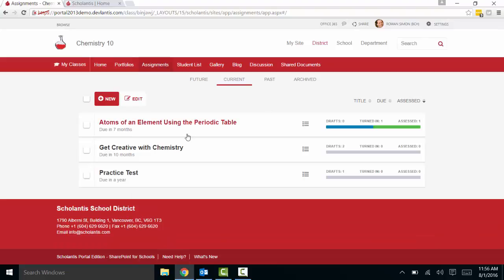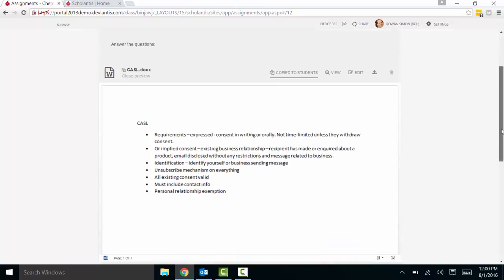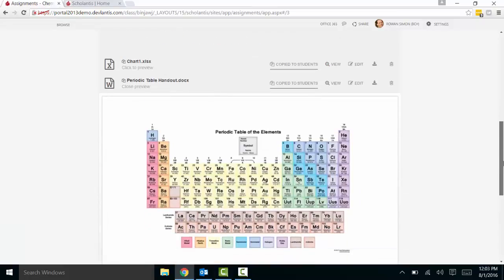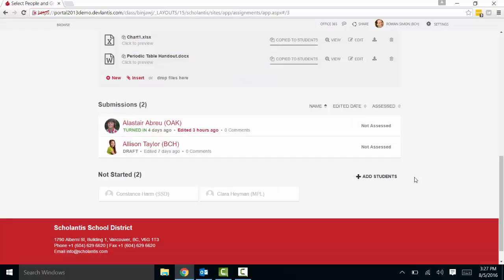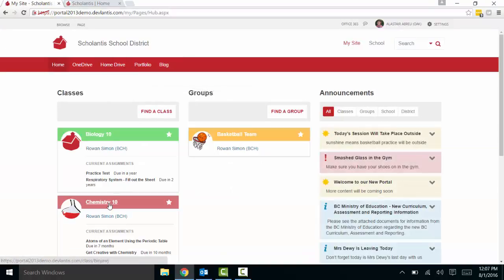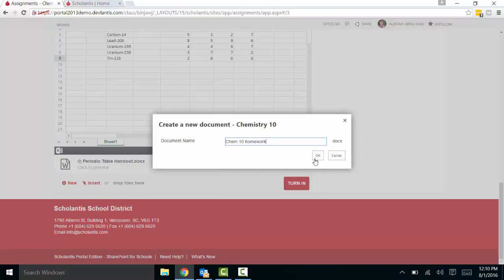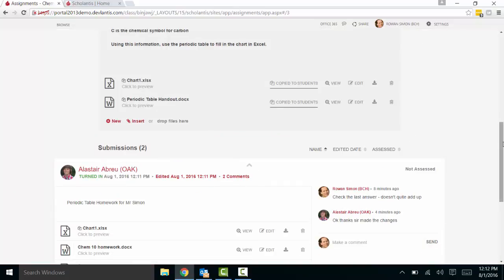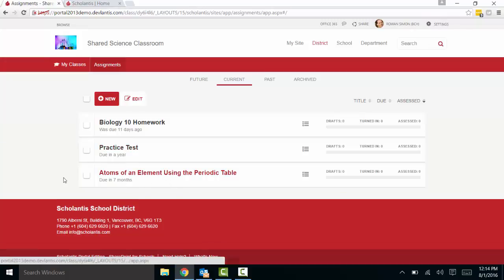Scholantis Assignments Tutorial